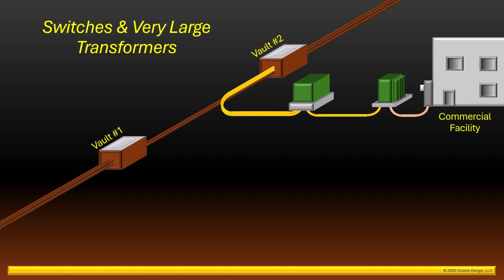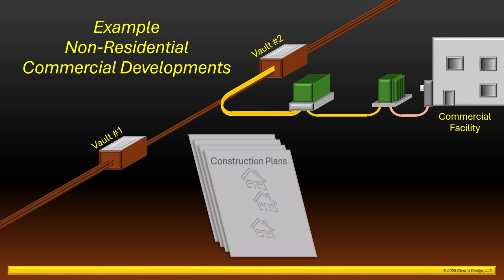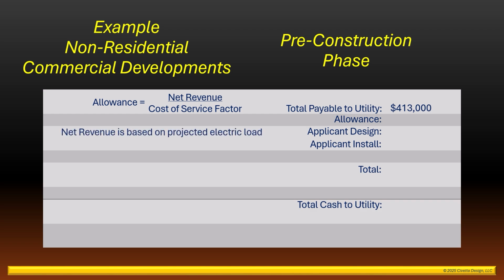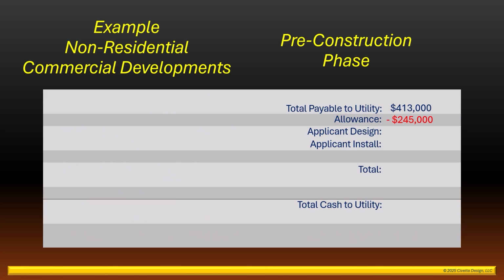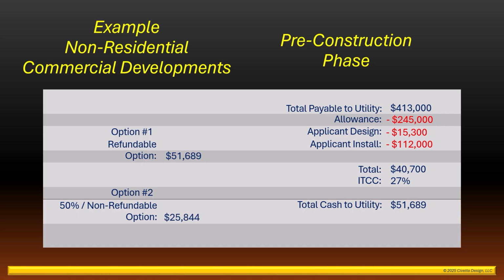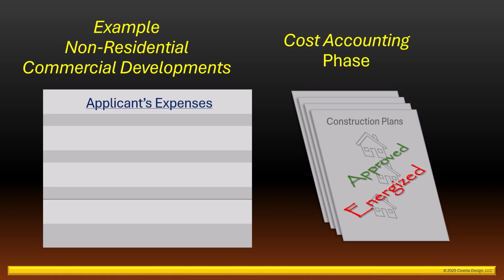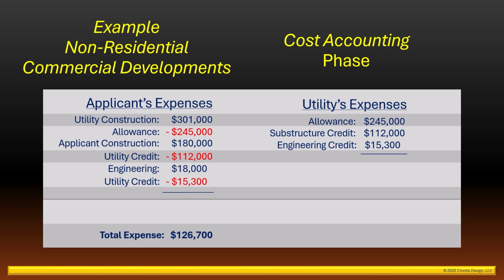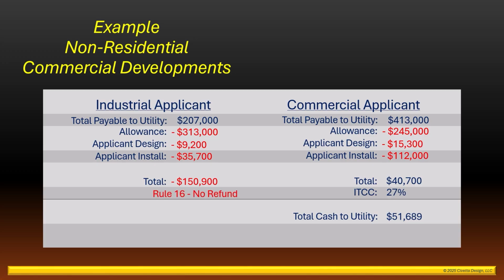Commercial Rule 15/16 – Why Large Loads Need Different Handling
Here’s how utilities apply Rule 15/16 to commercial and non-residential projects, step by step. These projects involve larger loads, different equipment, and a different approach to separating costs and determining allowances.

What we cover:
• How Rule 15 applies to commercial jobs
• When Rule 16 applies and where costs are split
• Large-load transformer considerations
• High-voltage switches and why they’re required
• Examples of typical commercial layouts
• What “applicant-installed / utility-owned” looks like on these projects
• Allowances and refunds, and how they’re calculated for Rule 15 work

If you’re a new distribution designer or project manager trying to understand how CPUC rules may apply to real-world projects, this video will help you see how the pieces fit together.

🦉 About Civetta Design
We create training for utility designers and planners who want to understand CPUC rules, design basics, and electrical distribution fundamentals.